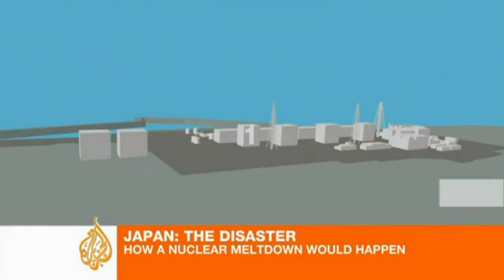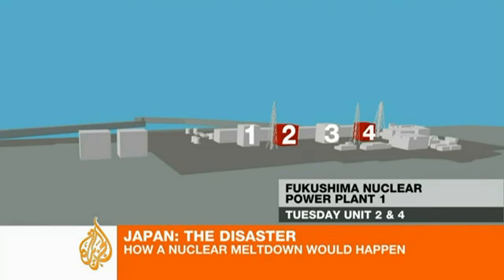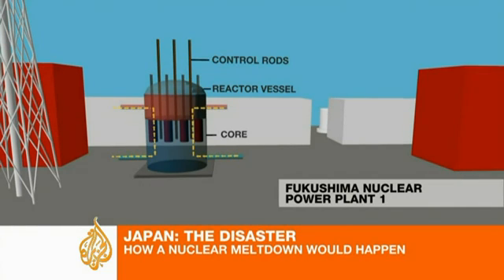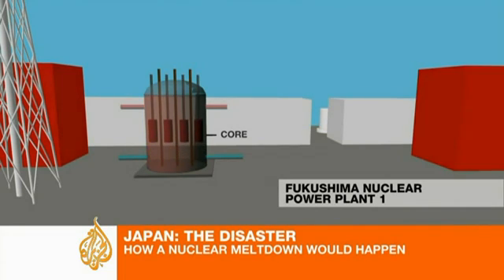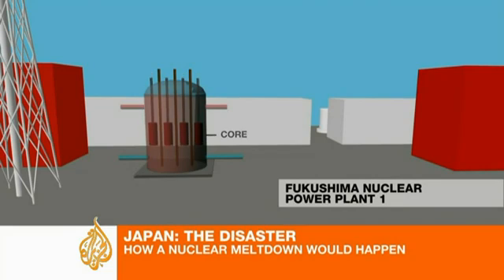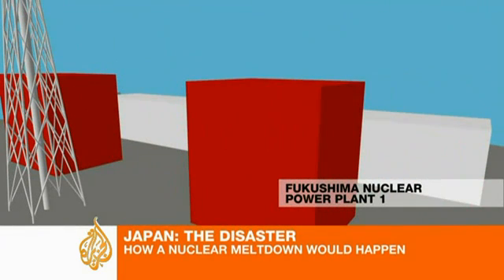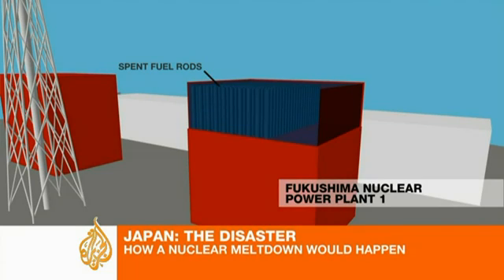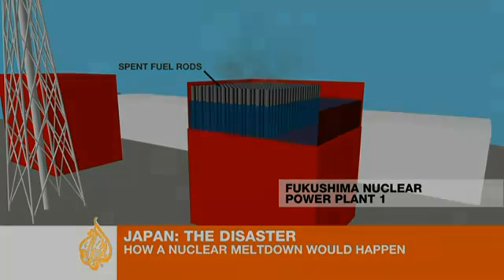Nuclear Emergency: How a meltdown happens (AlJazeera)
Discription of how a meltdown at the fukushima daiichi nuclear plant is happening.

NowForTruth